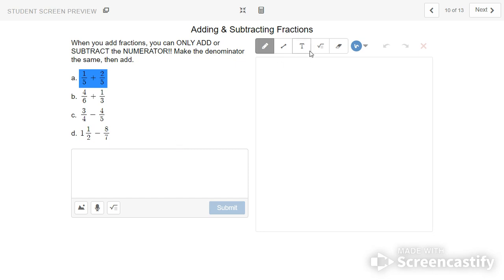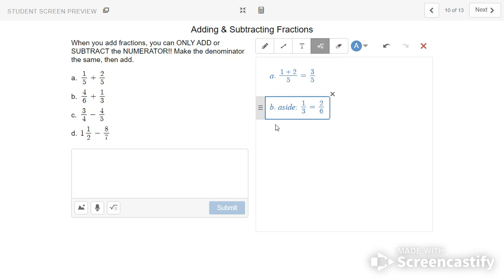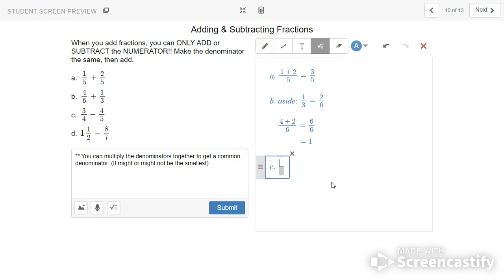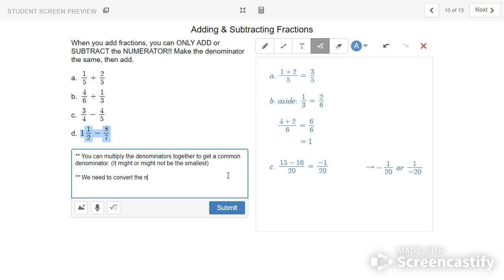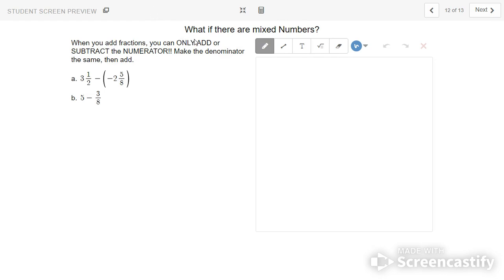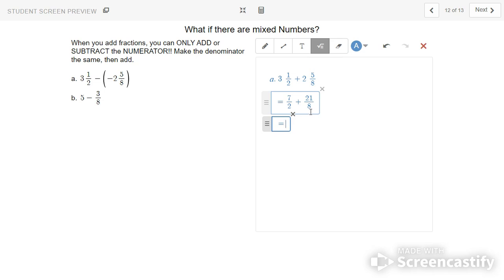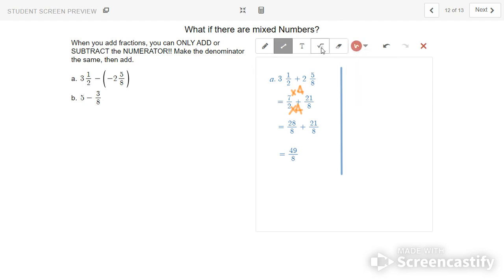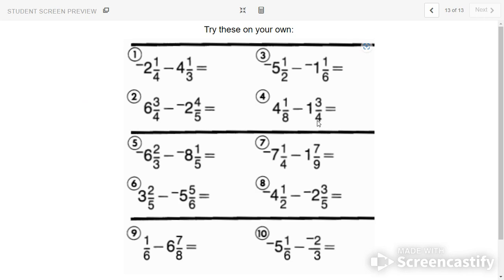Adding & Subtracting Fractions